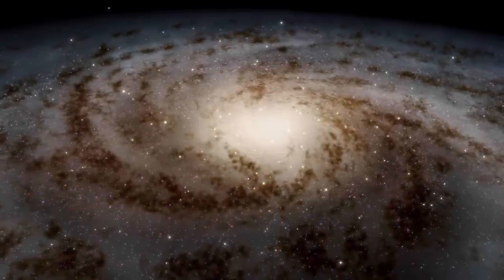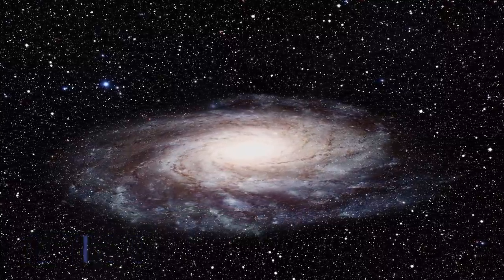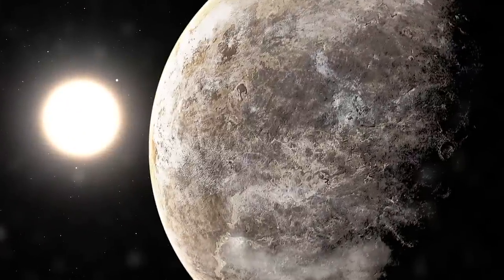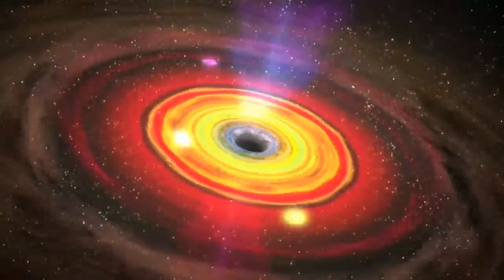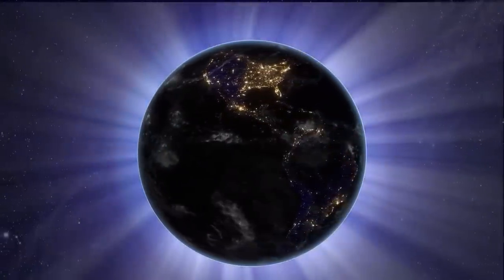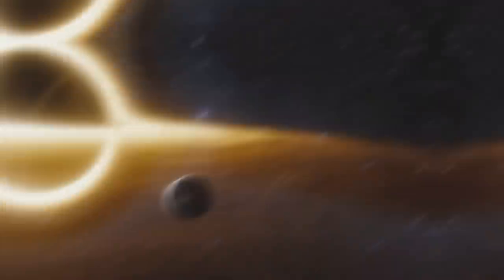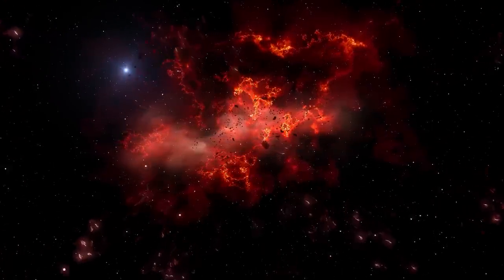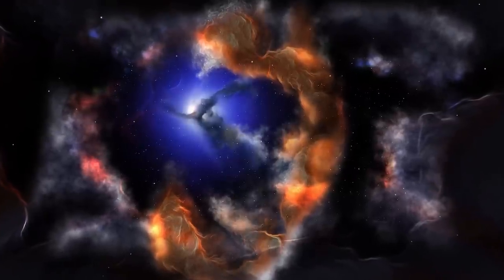Scientist's Just Discovered First Ever WHITE HOLE and It’s Terrifying!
Not long ago, people thought white holes were just made-up ideas from sci-fi stories. These were strange objects that were only imagined in our wildest dreams. But recently, scientists have made an incredible breakthrough! They've found some clues that make it seem like white holes might actually be real things in our universe. It's like discovering a whole new world of possibilities! This amazing finding has set off a frenzy of excitement among astronomers and cosmologists all over the globe. Everyone's eager to explore and understand these mysterious entities.